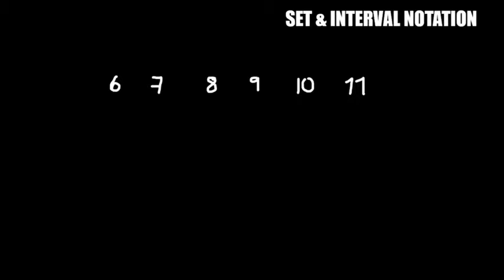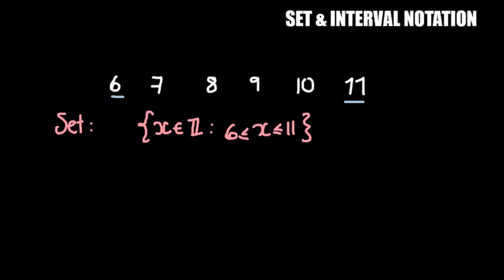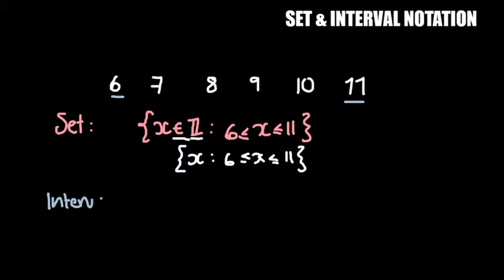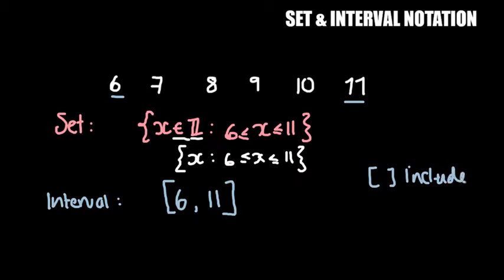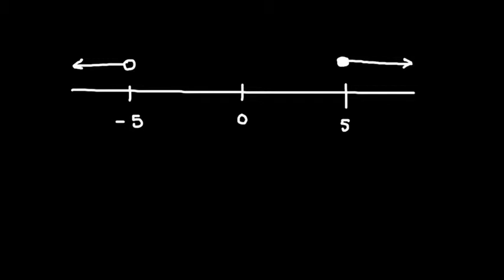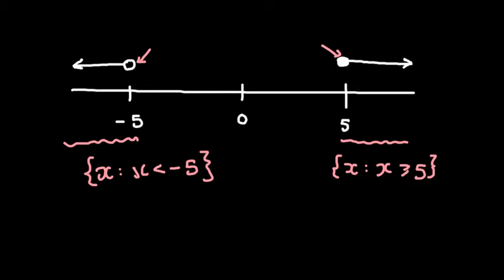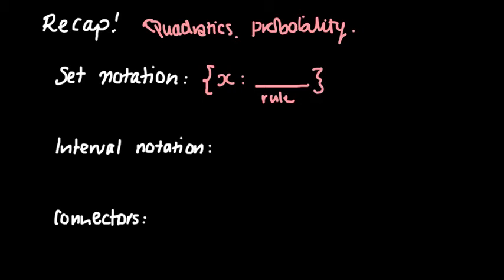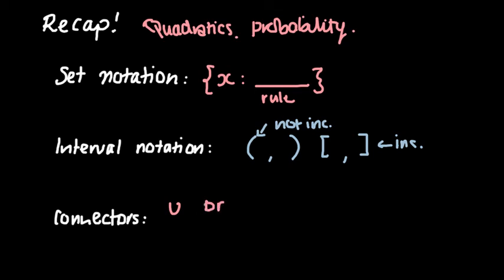SET INTERVAL NOTATION